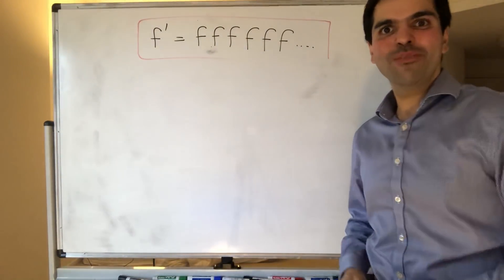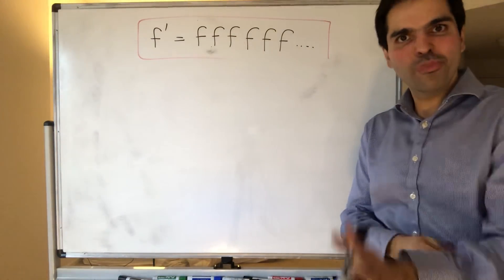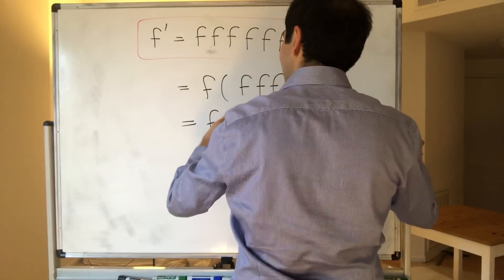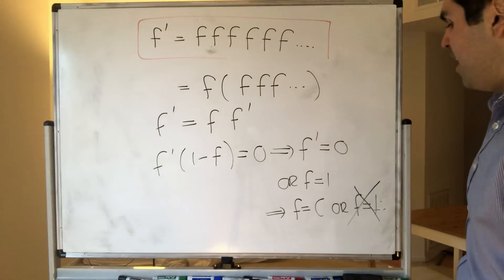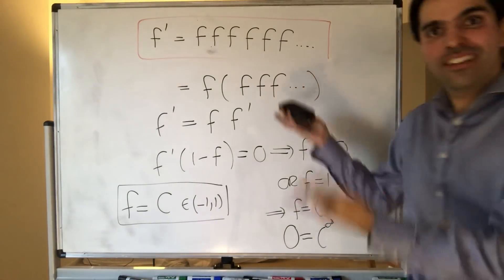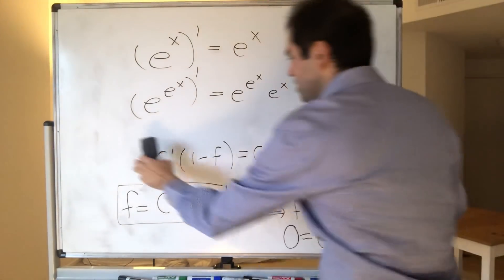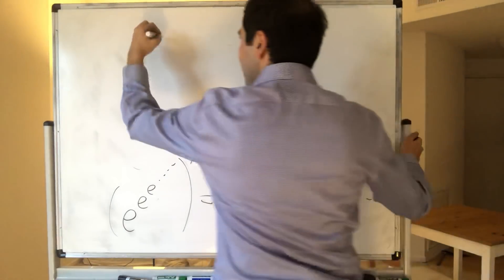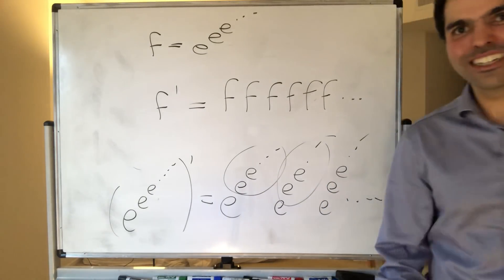Press ffffffffffffffffffffffffffffffffffffffffffffffffffffffffffffffffffffffffffffffffffffffffffffff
In this video, I find a couple of solutions of the differential equation f' = fffffffffffffffffffffffffffffff...

Some of them are not surprising, but one of them is really surprising!!! Can you find other solutions?